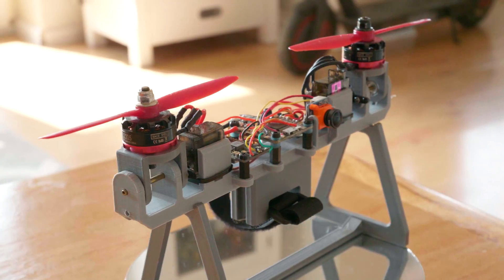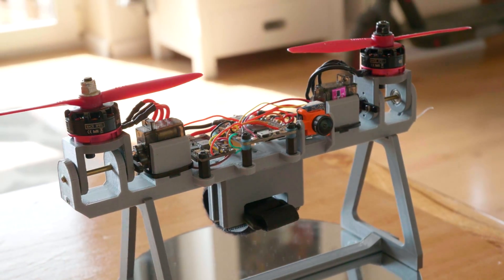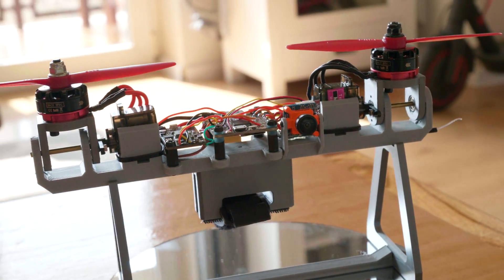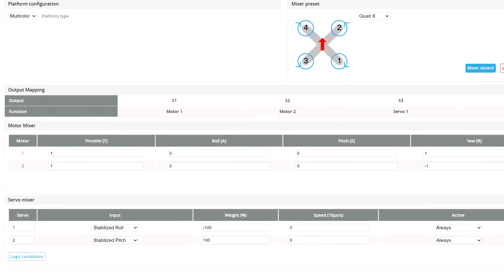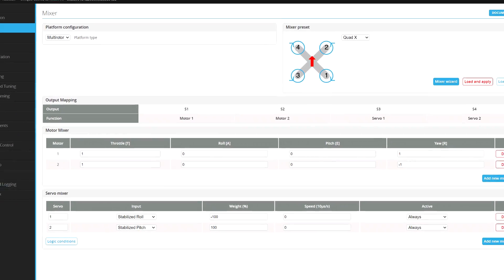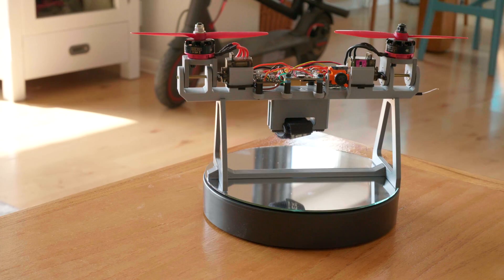Can I use INAV to build a bicopter?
Yes, you can build a bicopter (2 props, 2 motors, and 2 servos) with INAV. It's more than possible, and over the years I've built several of those. But, INAV support for bicopters is not the best and is missing some features like selective Angle mode for one axis and logic for better handling the gyroscopic precession.